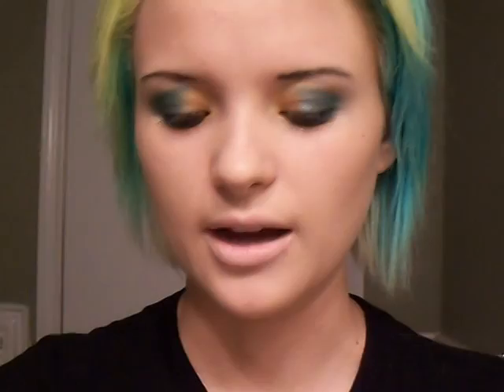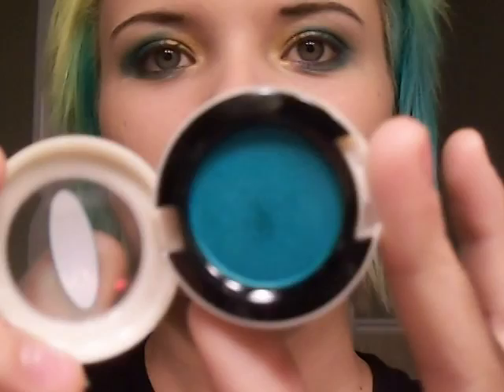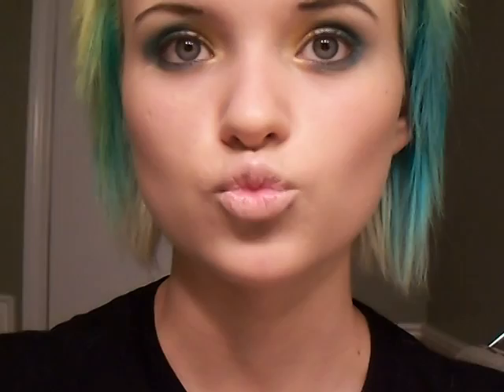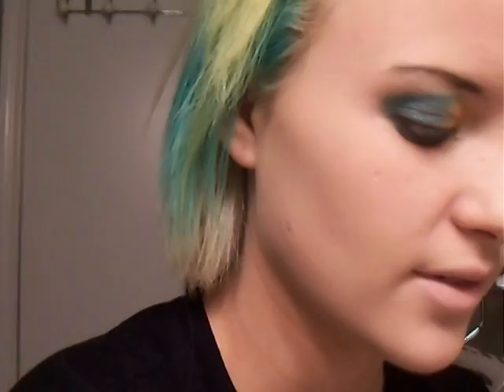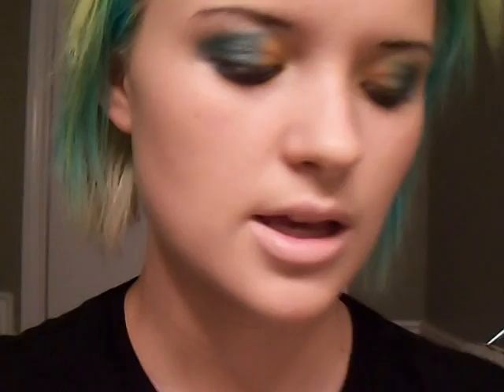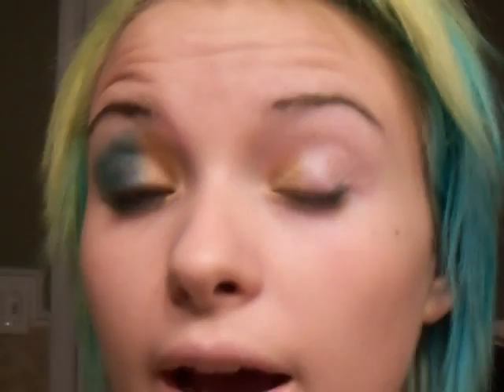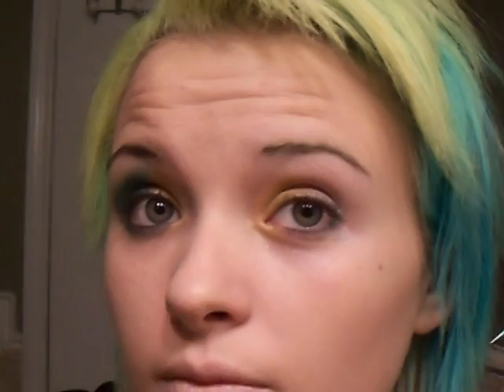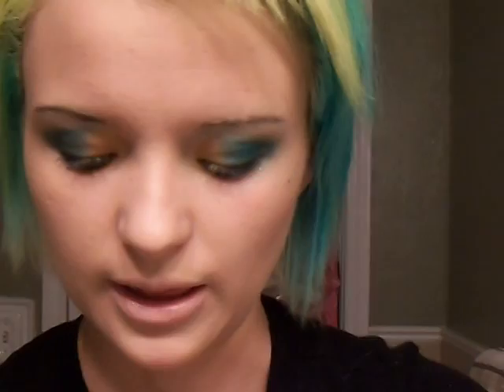MAC - Surf Baby Collection 2011 Turtorial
MAC Makeup
Surf Baby Collection 2011
-Surf USA
-Short Shorts
-Sun Blonde

Lipstick Mac
-Naturelly Eccentric